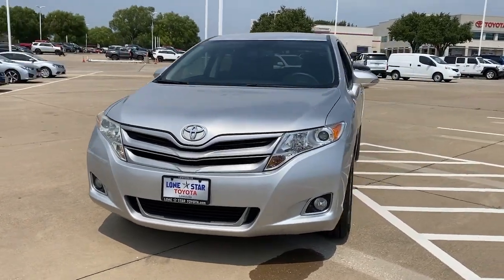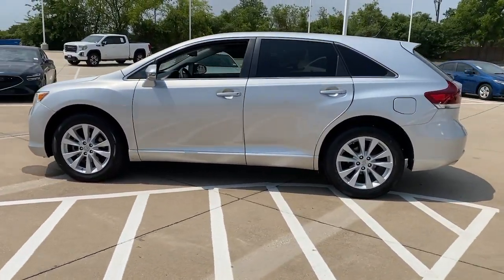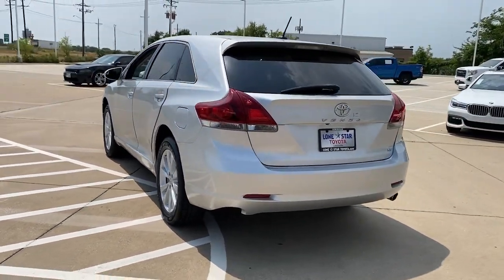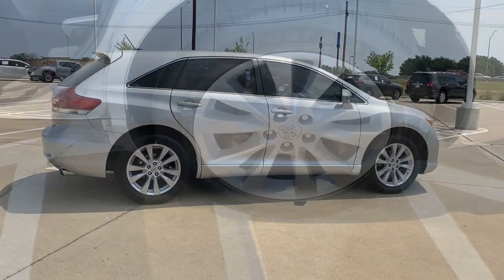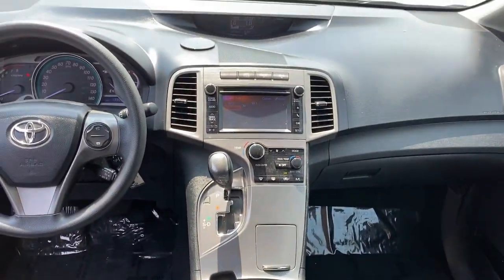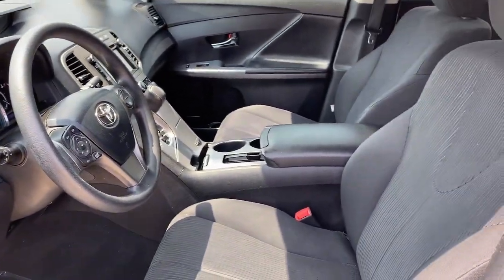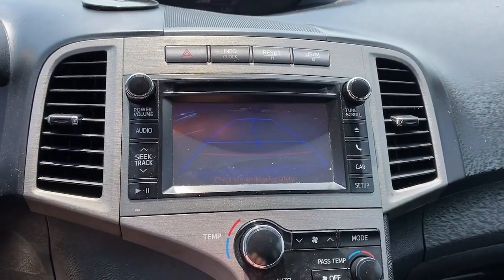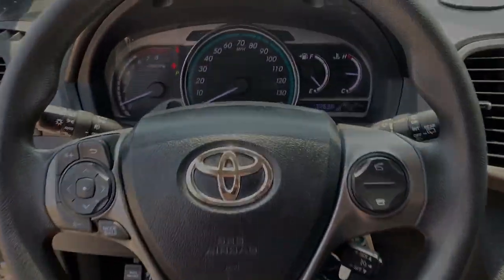2013 Toyota Venza Lewisville, Dallas, Carrollton, Richardson, TX PS506715A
Classic Silver Metallic Used 2013 Toyota Venza LE available in 1547 S. Stemmons Freeway, Lewisville, Texas at Lone Star Toyota. Servicing the Lewisville, Dallas, Carrolton, Richardson, TX. area.

1547 S. Stemmons Fwy

3.5 TFT Multi-Information Display ABS brakes Alloy wheels Back-Up Camera Compass Electronic Stability Control Front dual zone A/C Heated door mirrors Illuminated entry LE Convenience Package Low tire pressure warning Power Lift-Gate w/Jam Protection Remote keyless entry Traction control.brbrClassic Silver Metallic 2013 Toyota Venza LE 4D Sport Utility 6-Speed Automatic Electronic with Overdrive 2.7L I4 SMPI DOHCbrbr20/26 City/Highway MPG Recent Arrival!brbrbrCARFAX One-Owner. Clean CARFAX.brbrbrKBB Fair Market Range High: $11802 KBB Fair Market Range Low: $9955brbrbrAwards:br  * 2013 KBB.com Brand Image Awards   * 2013 KBB.com Best Resale Value AwardsbrbrReviews:br  * Spacious interior; powerful and efficient V6; pleasant ride; innovative interior storage; well equipped. Source: Edmunds